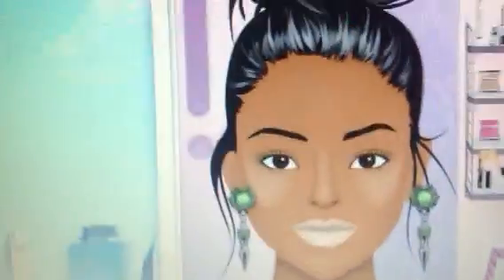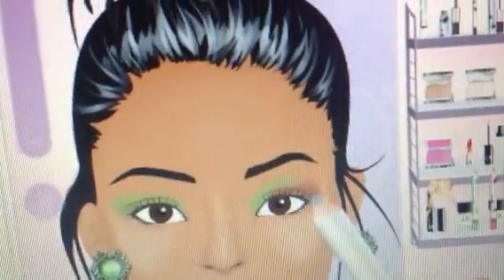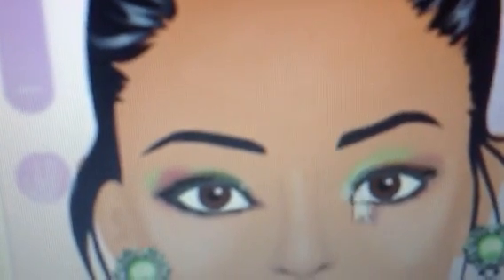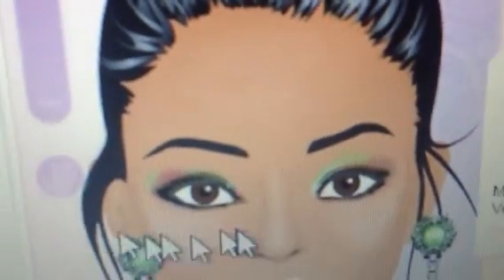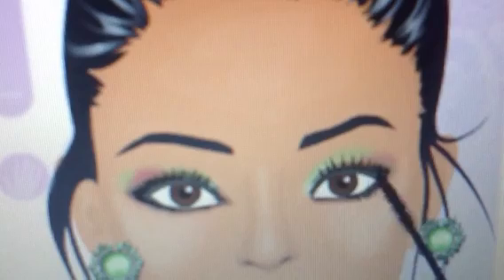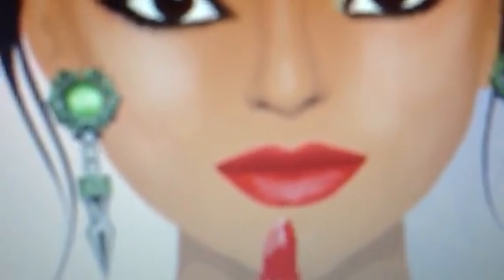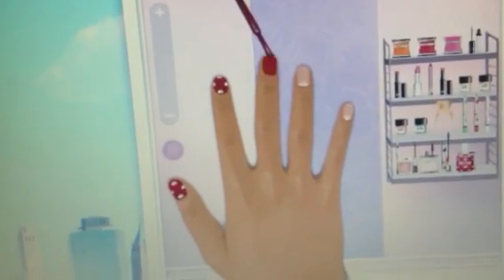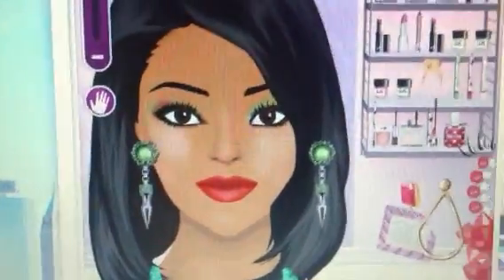Stardoll Makeup Tutorial: Christmas Inspired Make-Up Tutori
Hey guys it's christmas day on december 25 i have a stardoll christmas inspired makeup tutorial look 1.
Products used:
Dot-grass green shadestick
Dot-fire brick shadestick
Dot-royal white shadestick
Dot-midnight black khol liner
Dot-midnight black liquid eyeliner
Dot-midnight black volumizing mascara
Dot-midnight black lengthening mascara
Transform-bronze blush (as a bronzer)
Dot-fusion coral blush
Transform-alabaster blush (as a highlighter)
Dot-red lipstick
Nails:
Polished-heart cascade nail polish